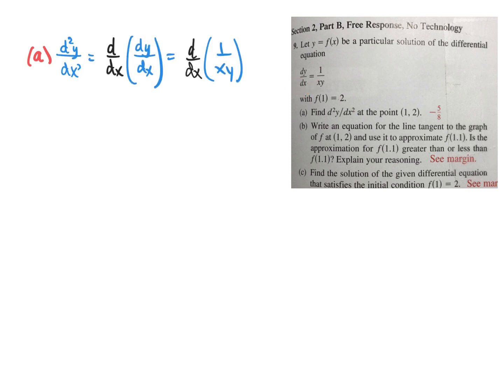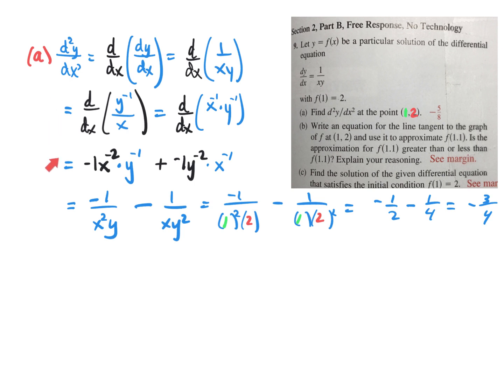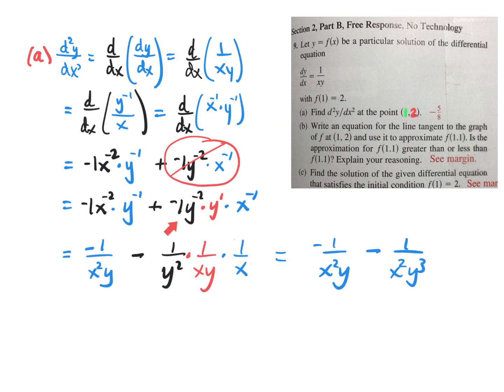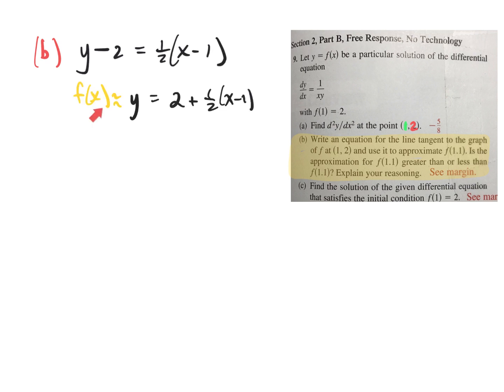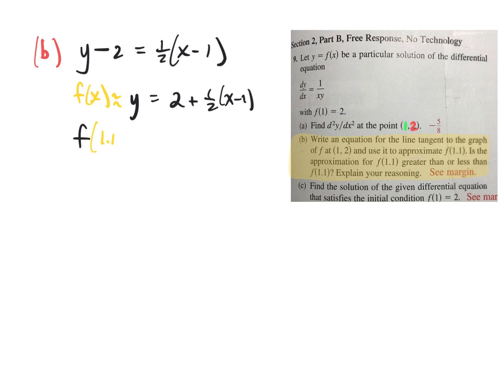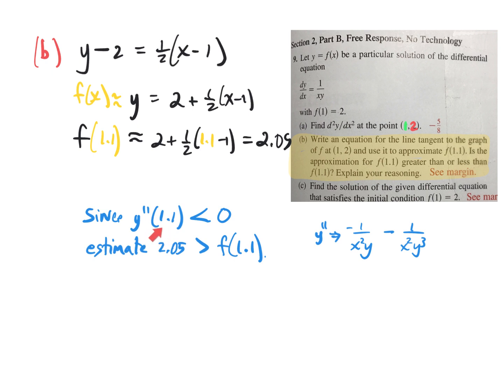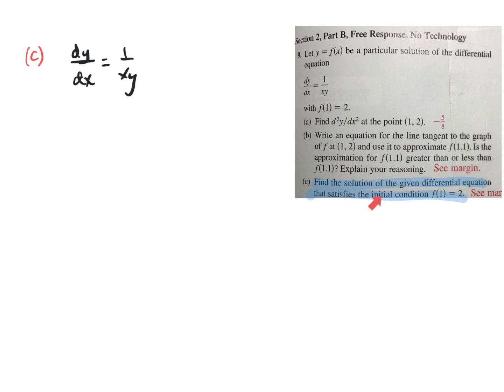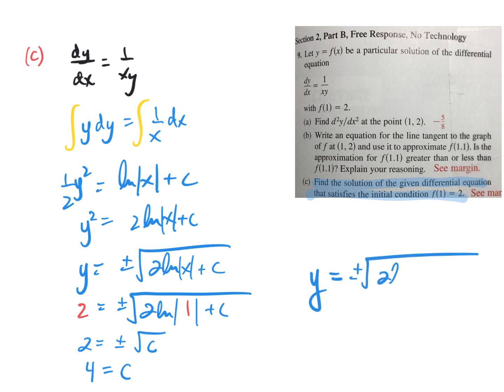Pg 406 ch4 Rev #9